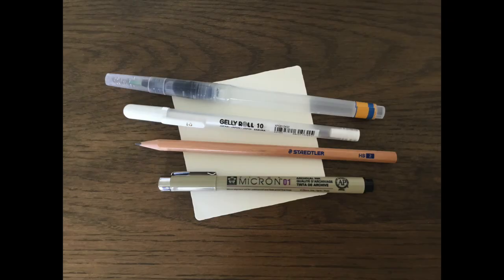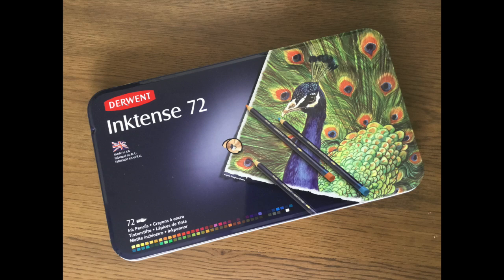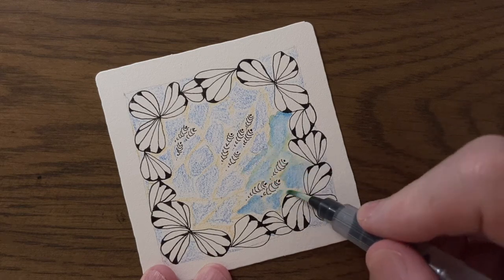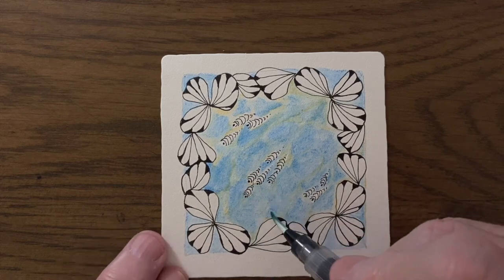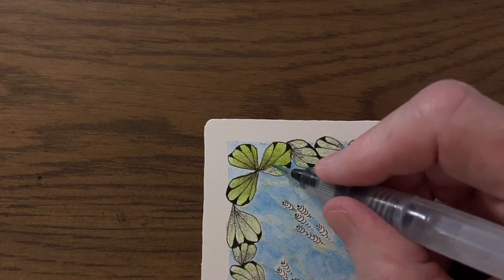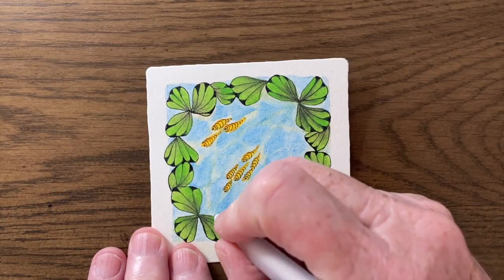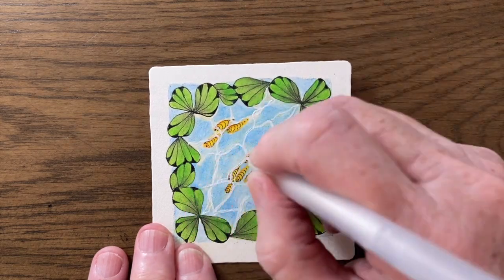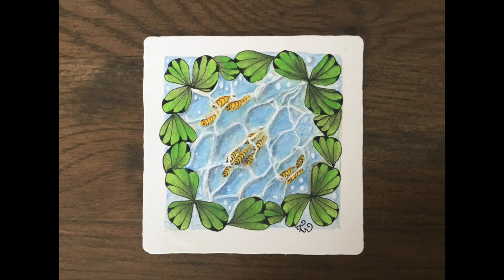Zen Pond - How to create WATER EFFECTS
Join me in drawing this Zentangle® Inspired Pond and learn how to create this fun water effect.

Derwent Inktense Pencils

Sorry but the Tangle with Tracy Anne Facebook group is no longer operational.

This video is solely the property of Tracy Anne Wilkinson, a Certified Zentangle Teacher acting with permission from Zentangle, Inc.,and may not be copied, recorded or redistributed without the proper written consent of Tracy Anne Wilkinson, CZT and Zentangle, Inc. All Zentangle related trademarks are the sole and exclusive property of Zentangle, Inc., and may not be copied, recorded, reproduced or otherwise used without the express prior written consent of Zentangle, Inc."